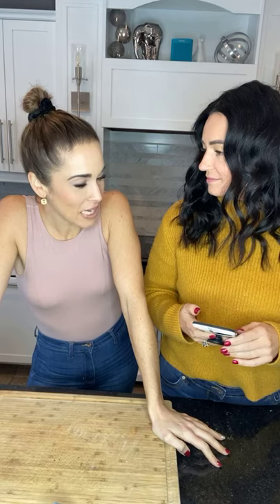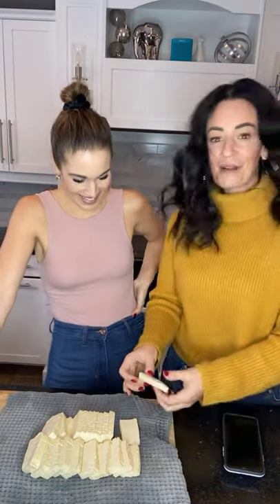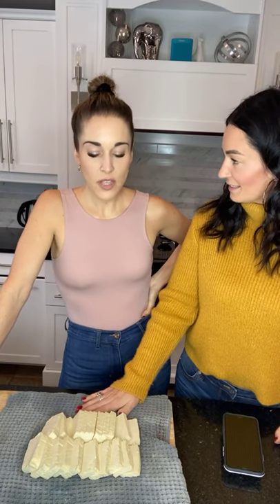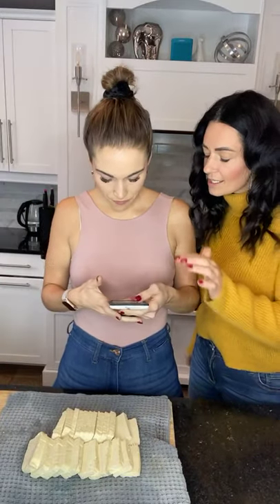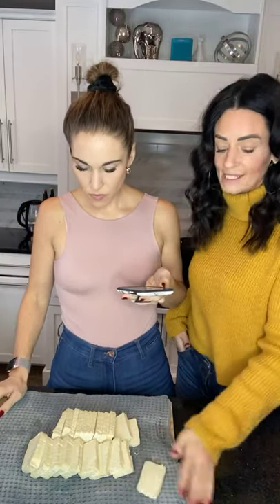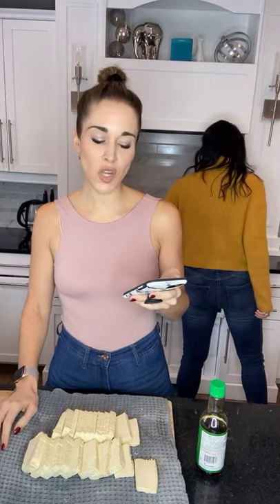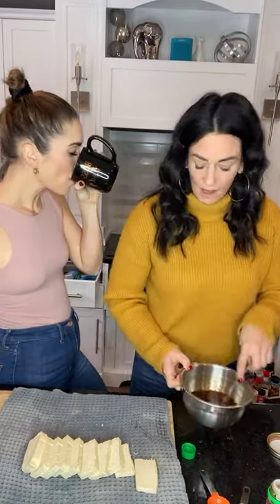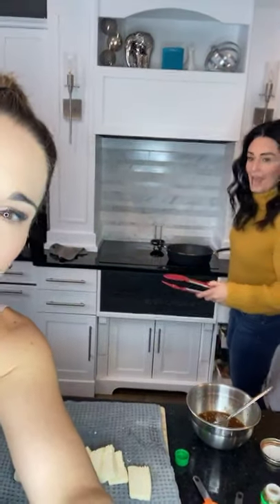Josee watches Alicia cook Tofu and asks 928 questions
Learn about tofu with Josee.
Alicia teaches her all of the things while cooking a delicious recipe!